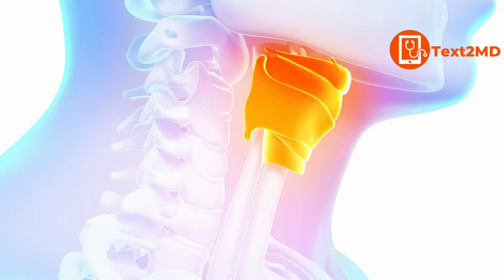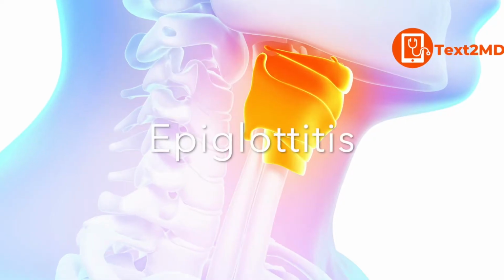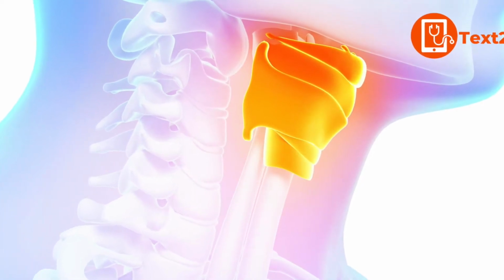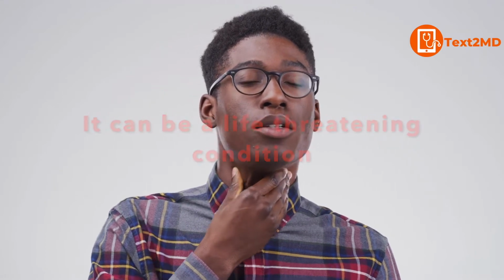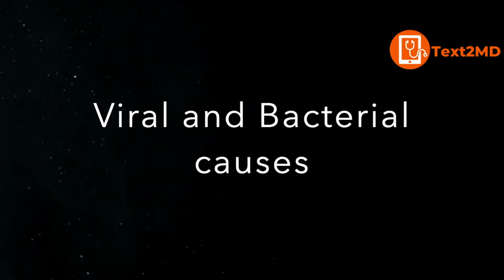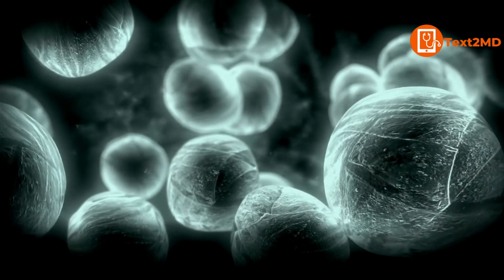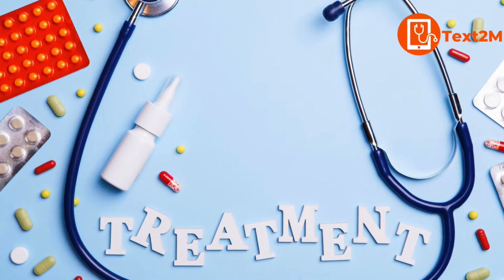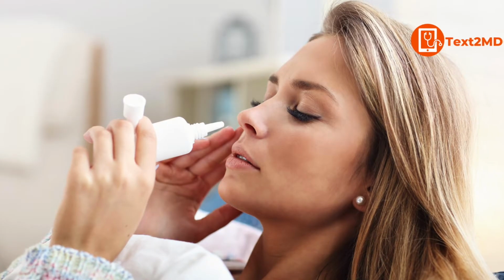Upper respiratory infections during the COVID-19 pandemic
We will review the upper respiratory infections, most common causes, diagnosis, common signs and symptoms, prevention, treatment, and how to protect from COVID-19 and health care options when symptoms are concerning for COVID-19.